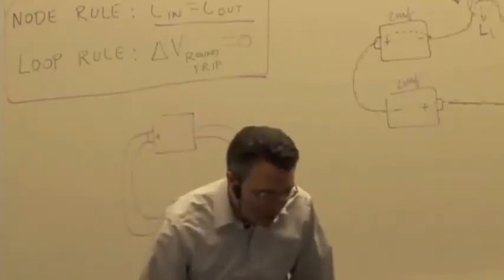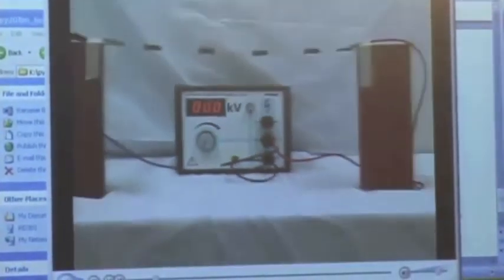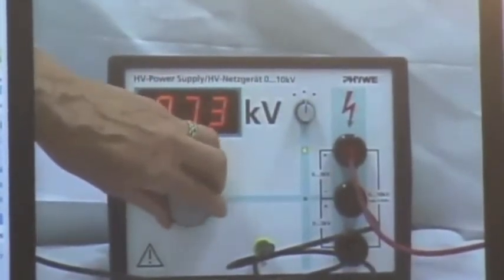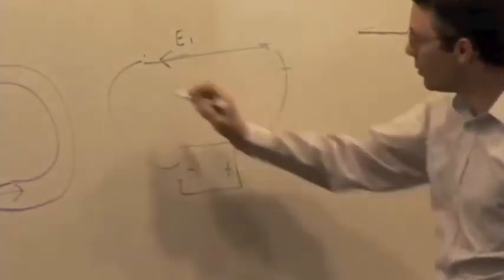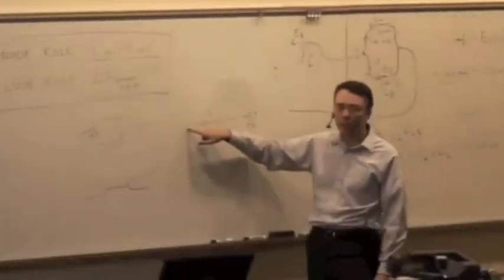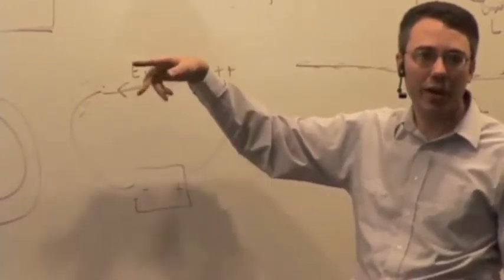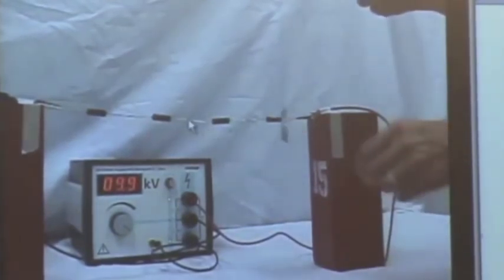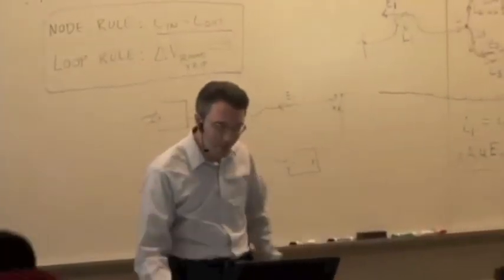EMCh19-4 Circuit Analysis in Terms of Field Part 3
Circuit Analysis - Movie